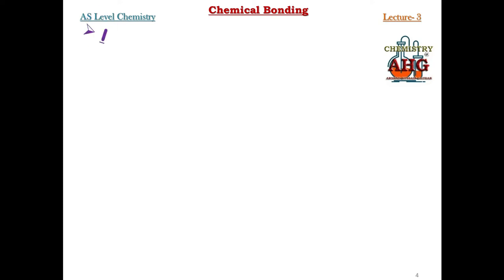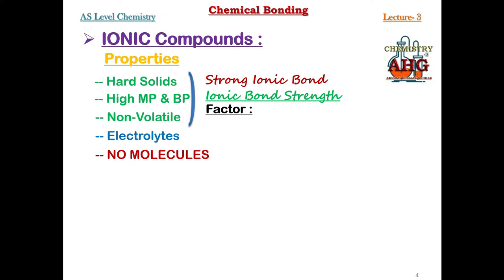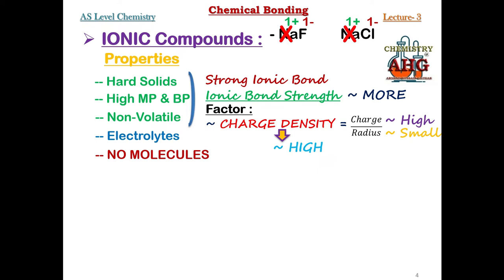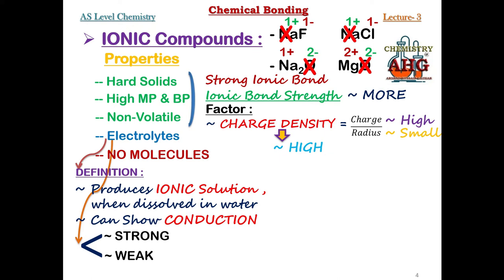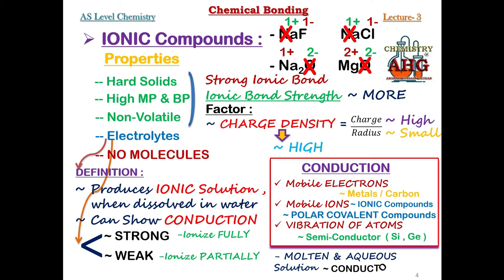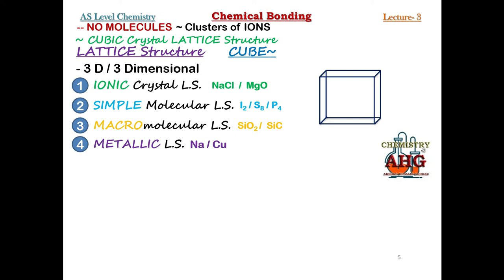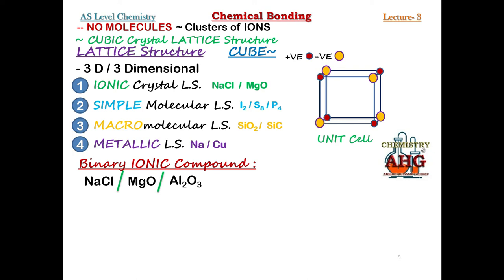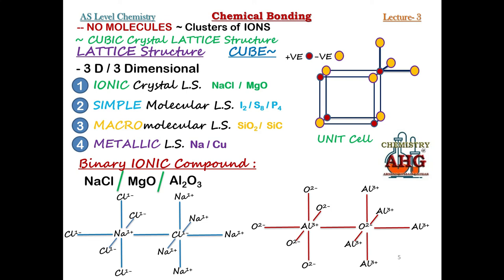AS Level Chemistry || Lecture 3 Topic Ionic Compounds || Chapter Chemical Bonding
What are Ionic Compounds?
Properties Of Ionic Compounds
Strength Of Ionic Bonding
Lattice Structure
Types of Lattice Structure